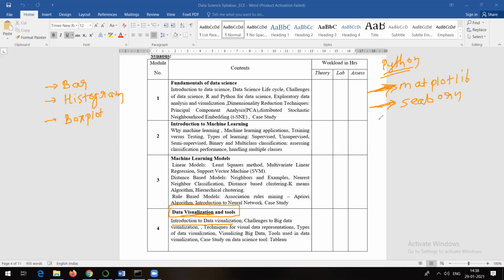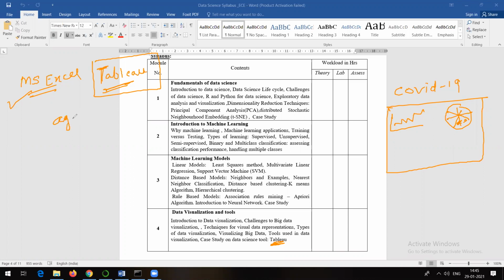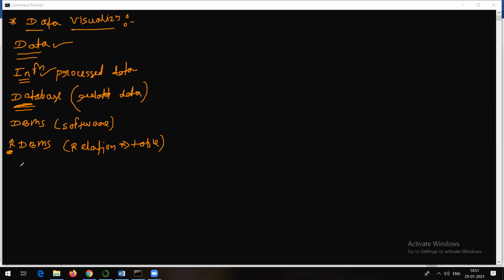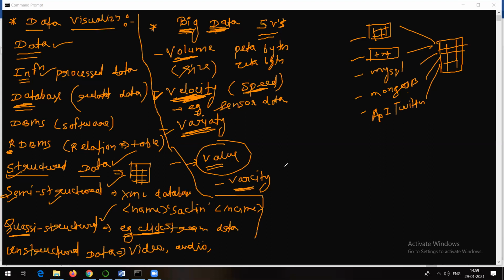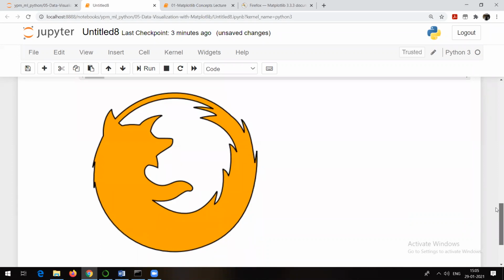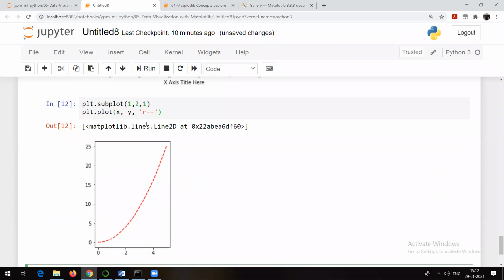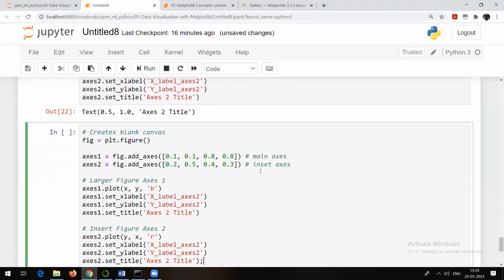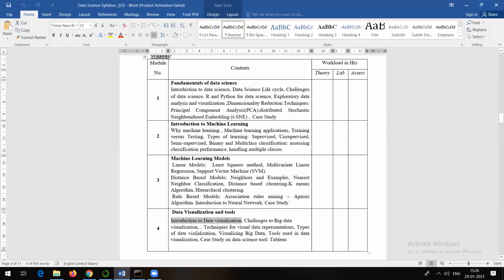Data Science Session36 at MIT World Peace University